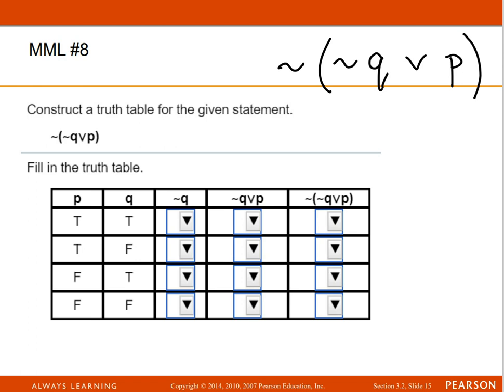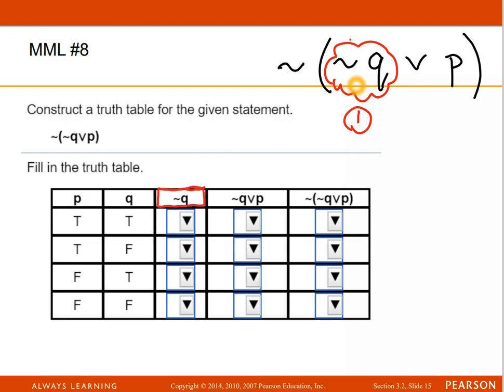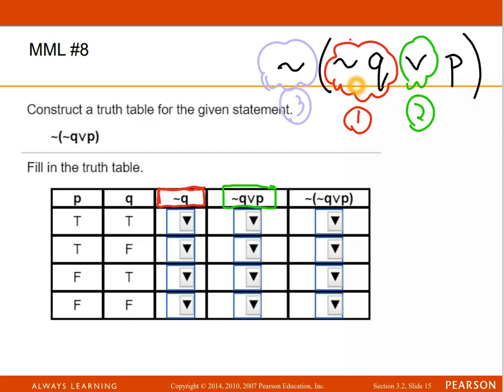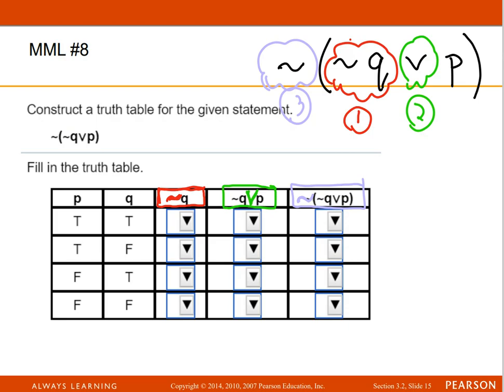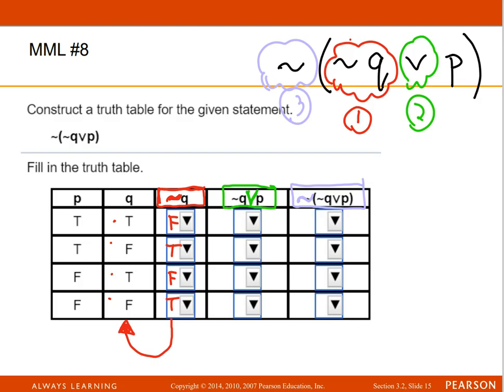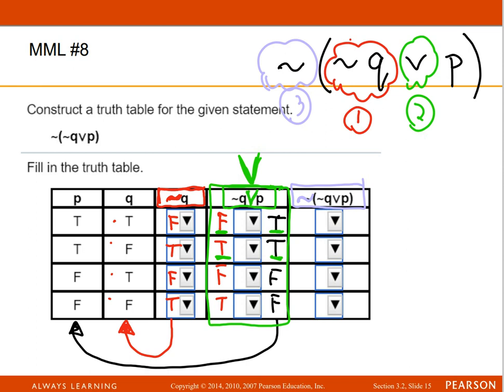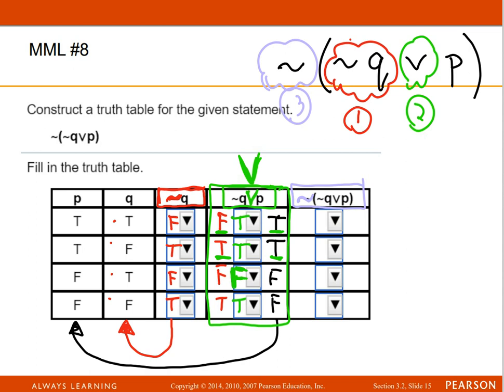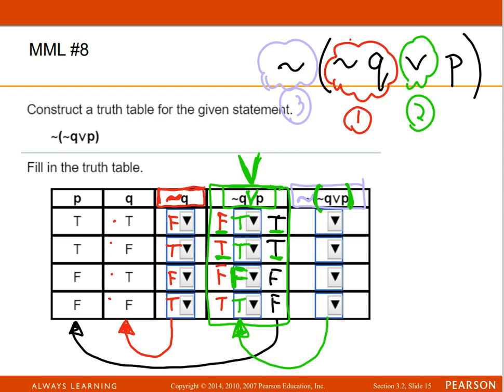M110 - Section 3.2 PowerPoint Lecture - Part 6